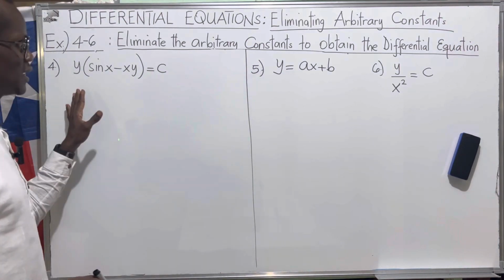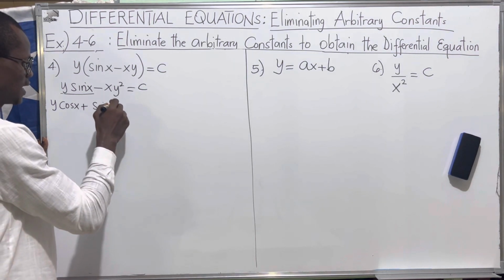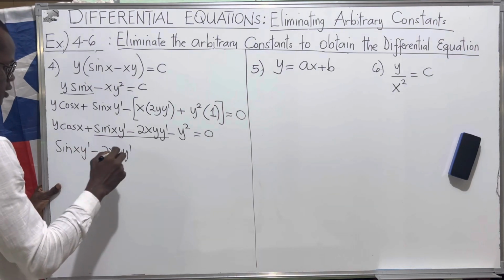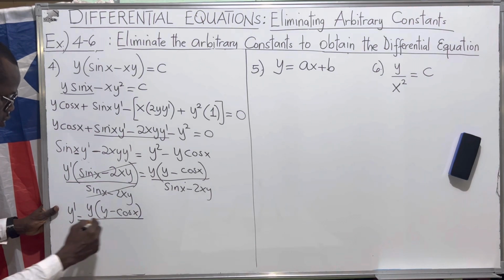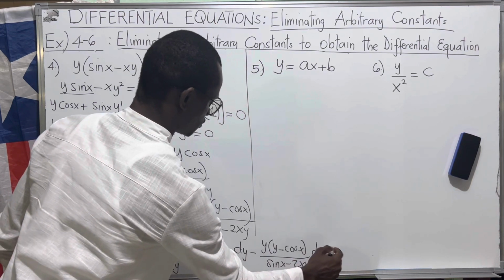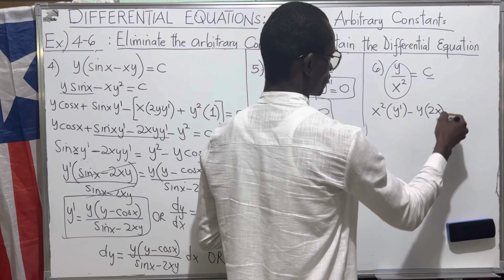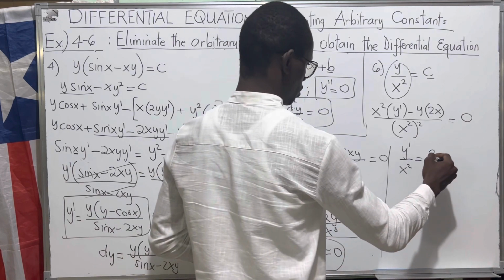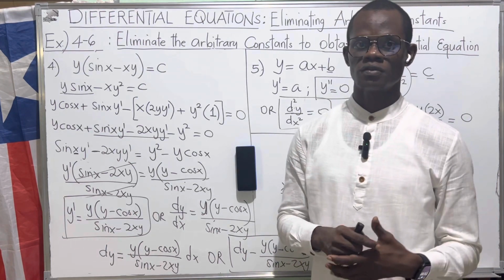Lesson 18 | Ex. 4-6) Eliminating Arbitrary Constants to obtain the Differential Equation